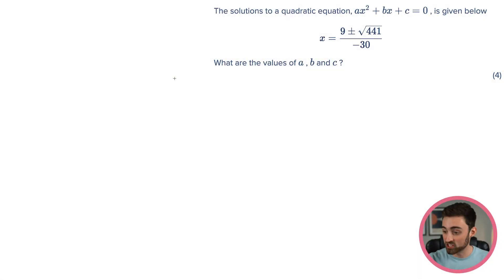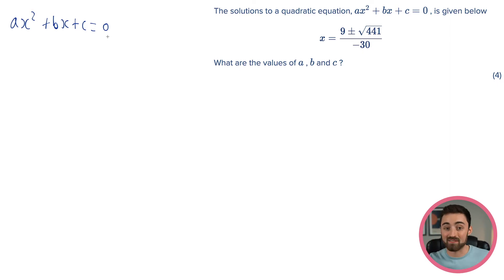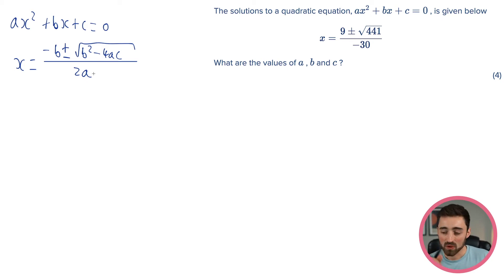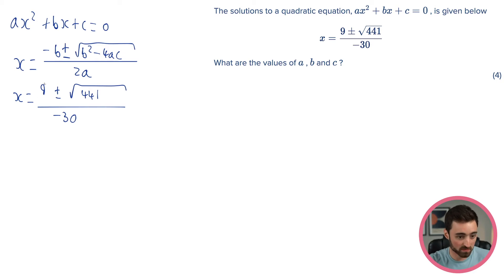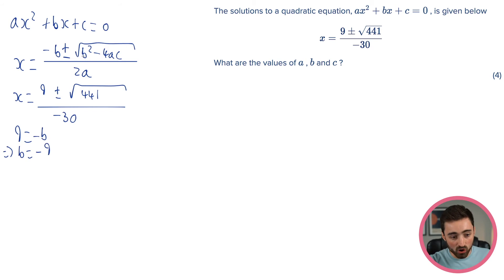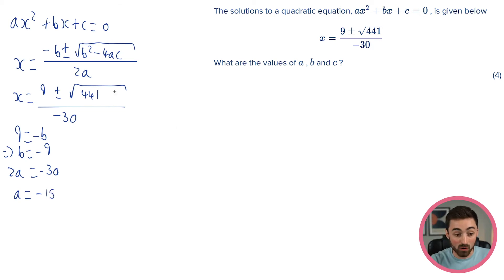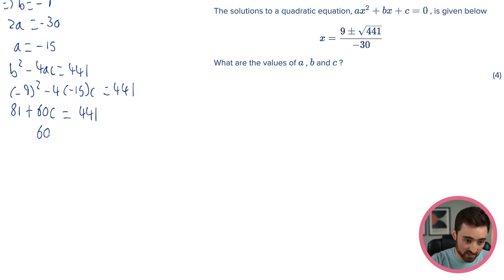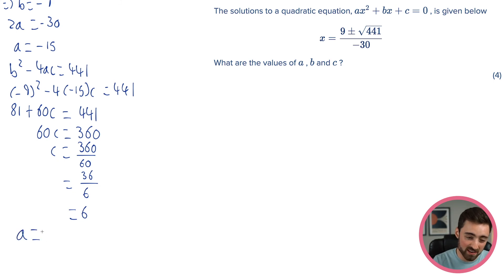Difficult GCSE Maths Questions Episode 4 - Quadratic Equations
A "backwards" quadratic equation?! This can be a tough maths question for the uninitiated!